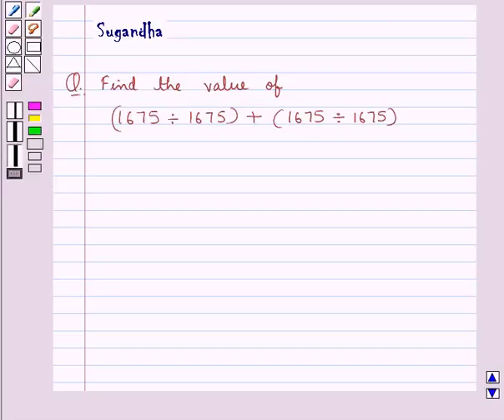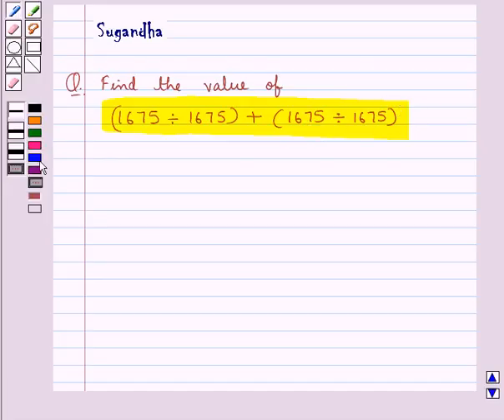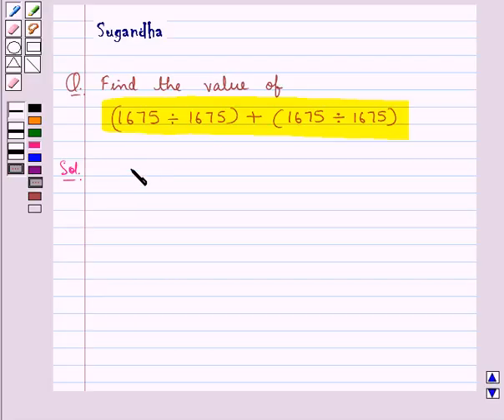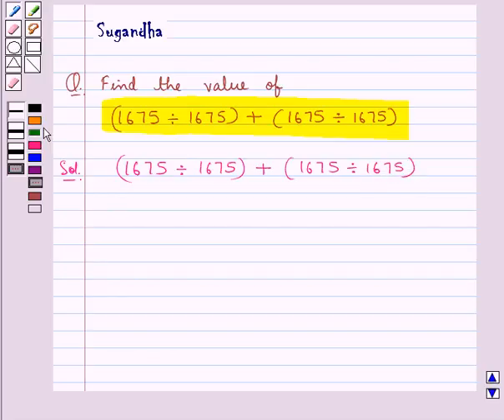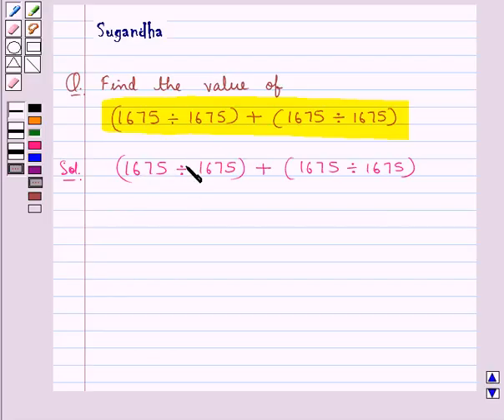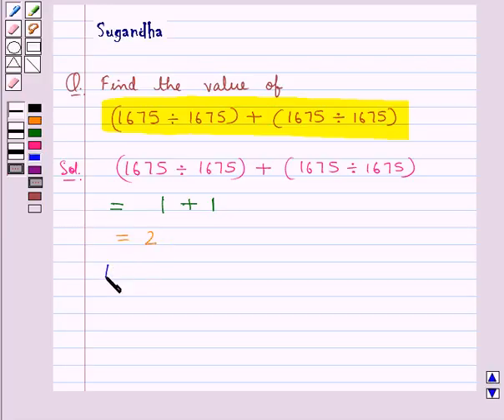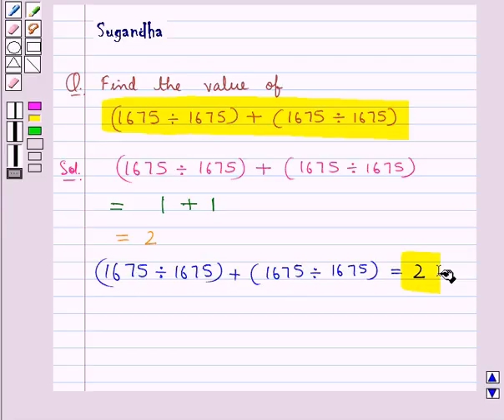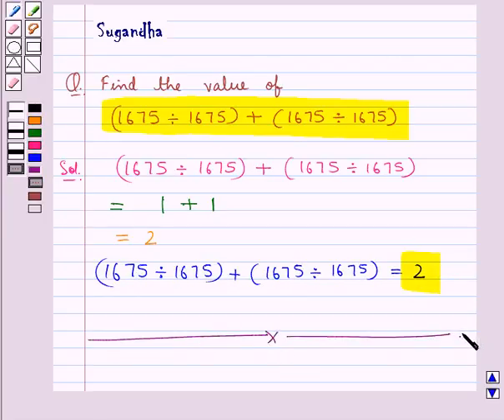Maths VI RSA 2 4